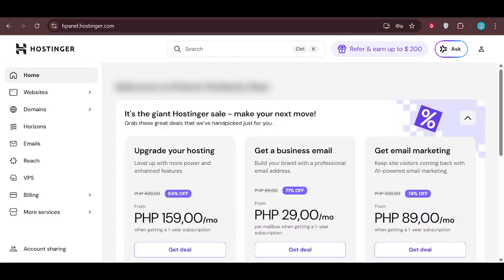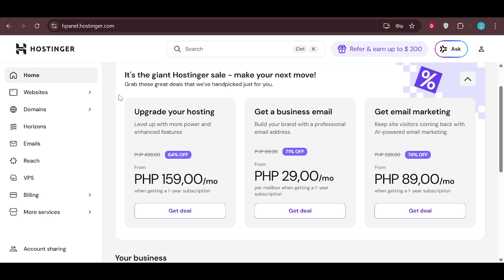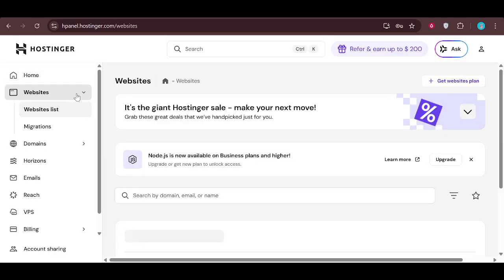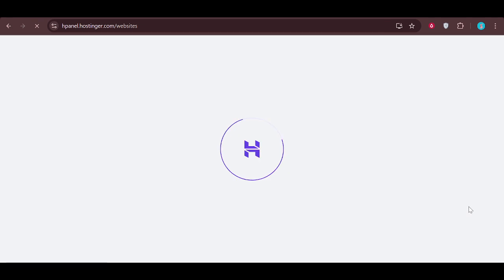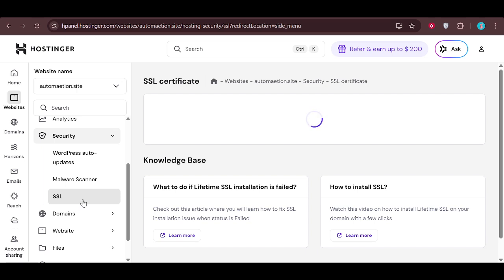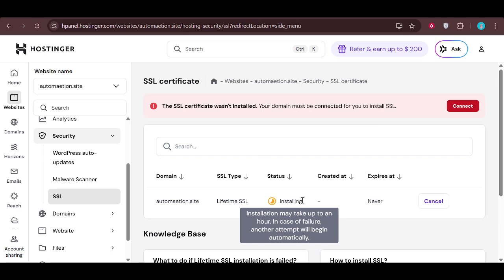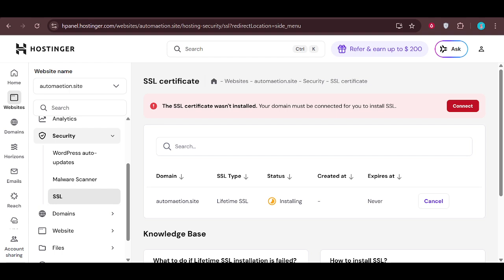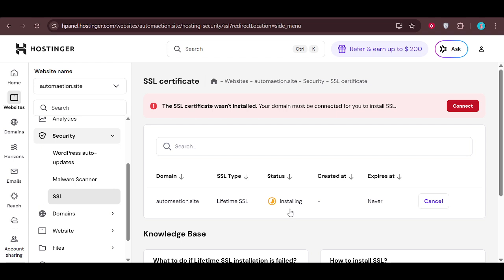How to Activate SSL on Hostinger 2026 (Hostinger Tutorial)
In this comprehensive tutorial, you'll learn how to activate SSL on Hostinger, ensuring that your website is secure and trustworthy for your visitors. SSL (Secure Socket Layer) is crucial for protecting sensitive information and improving your site's ranking in search engines. We'll walk you through each step, making the process smooth and straightforward, so even beginners can follow along with ease.

By the end of this video, you will have successfully activated SSL on your Hostinger account, enhancing your website's security. Watch till the end to master this essential skill and provide your users with a secure browsing experience.